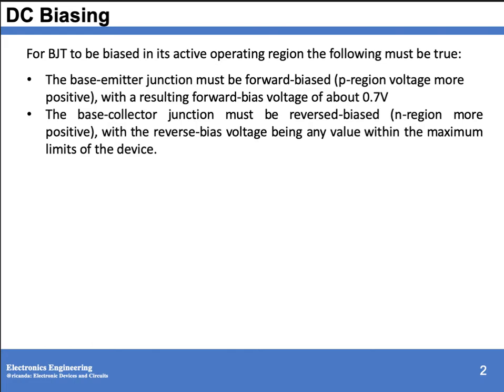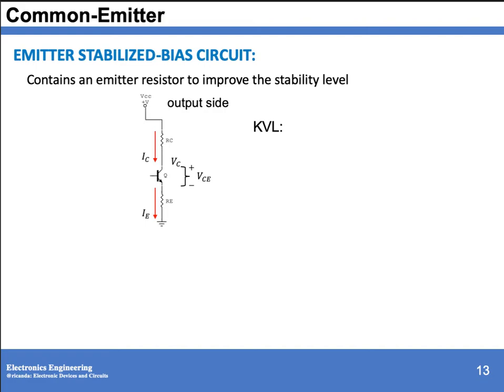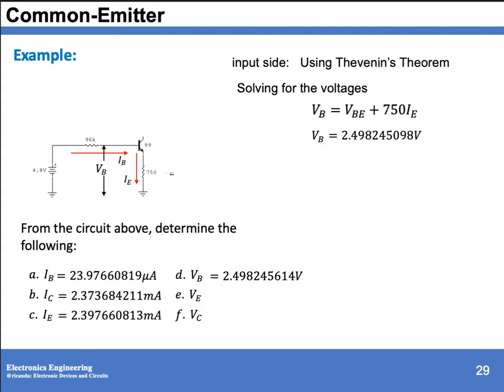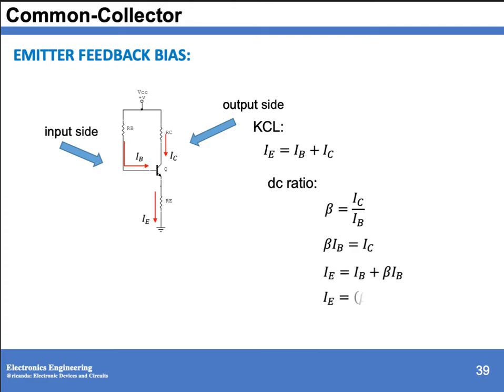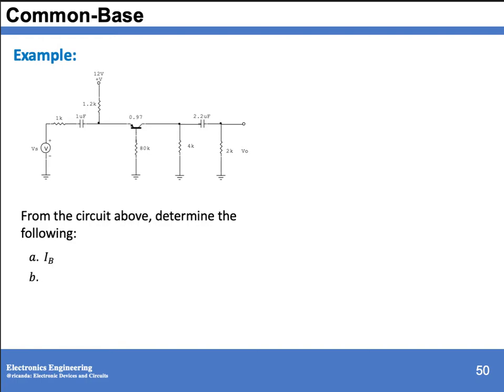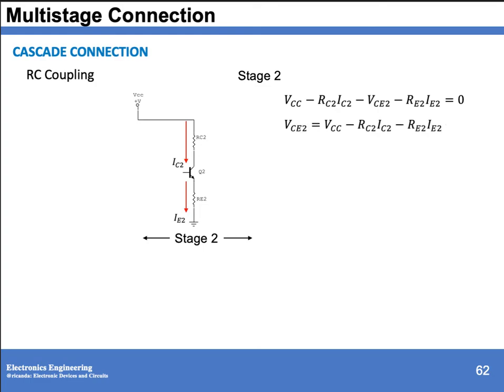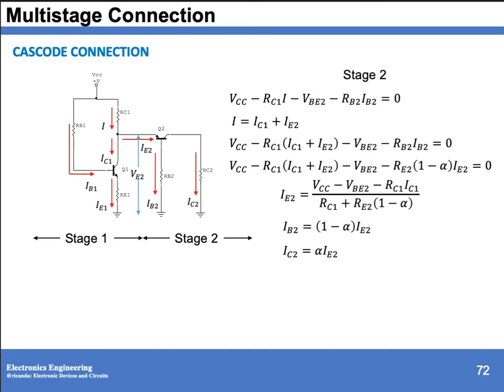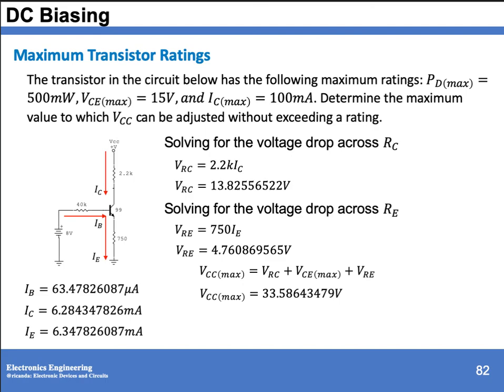BIPOLAR JUNCTION TRANSISTOR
DC Biasing